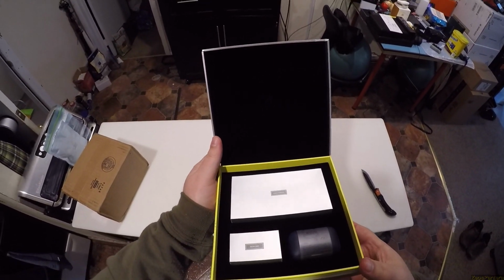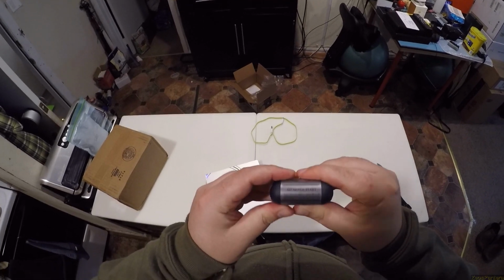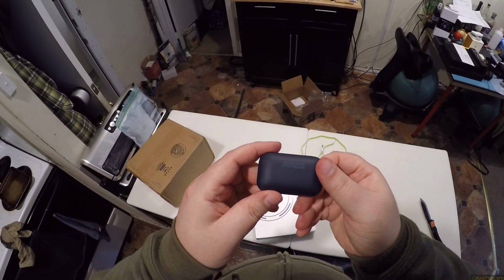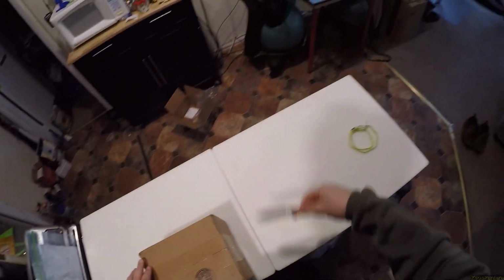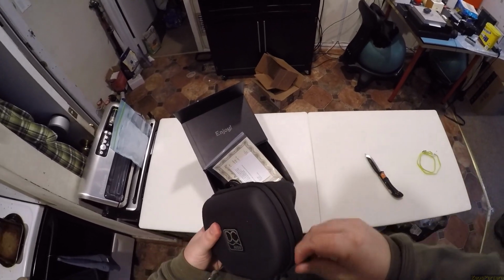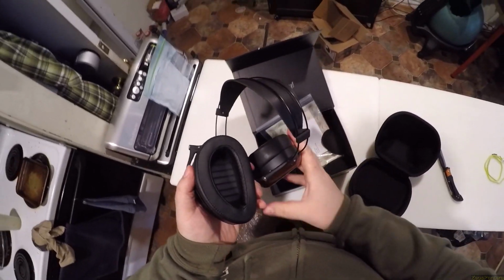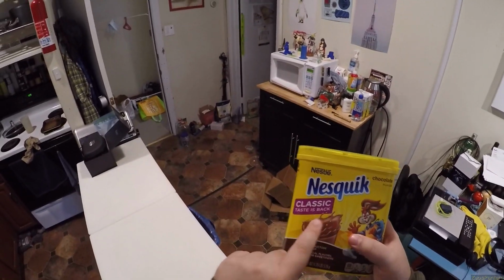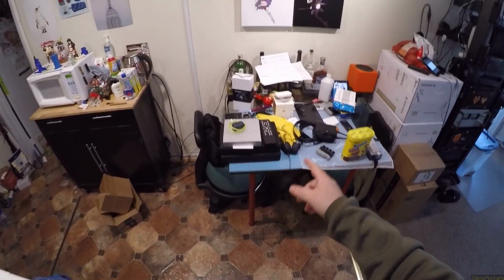Z Unboxing - Mifo 07 Dynamic // Aeon 2 Open // Nesquik Rant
Unboxing Knife
07 Dynamic
Aeon 2 Open